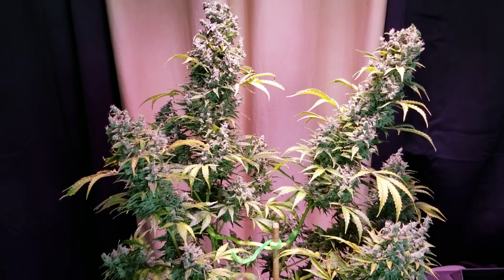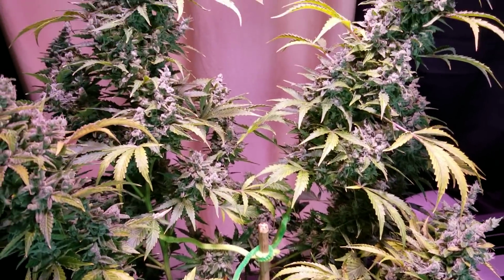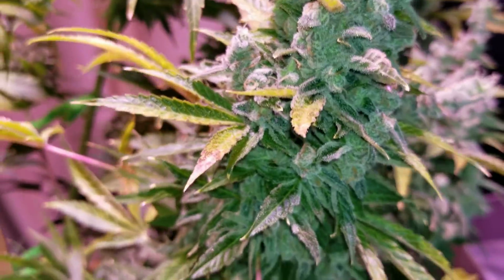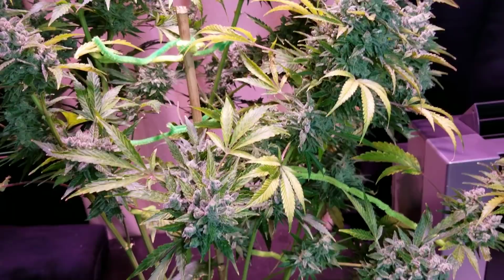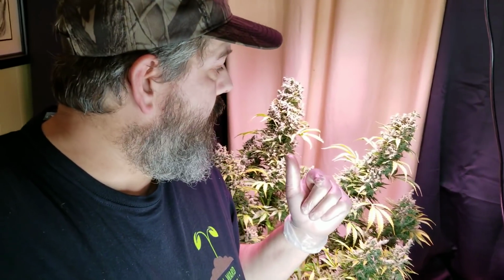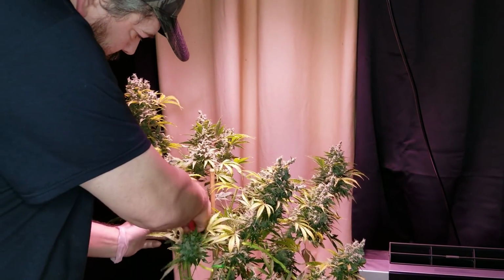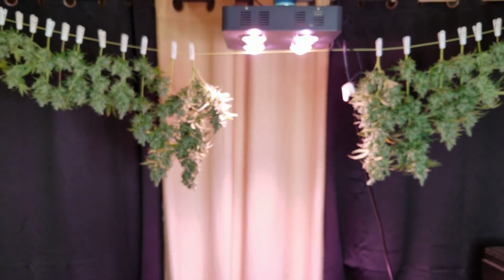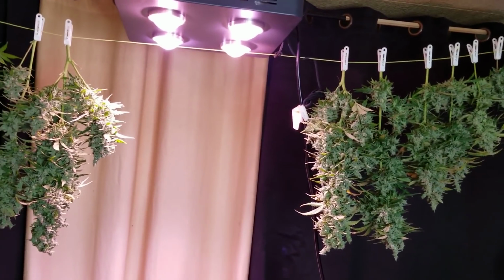Massive AVT Autoflower Harvest With An Inside Look At Foxtails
Check this Alien Vs Triangle Autoflower out and learn how to differentiate between "Good" and "Bad" foxtails.

This Video Is For Adults 18+ ONLY.   I Am A Legal ACMPR Licensed Medical Cannabis Grower.

Amazon Links of some of the products i use:
General Hydroponics MaxiBloom US
JERIA 12-Pack 5 Gallon Grow Bags: US
VIVOSUN 6 Inch Clip on Oscillating Fan: US
Illuminated Jewelry Loupe Magnifier: US
iPower 19-Inch Leaf Bowl Trimmer: US
VIVOSUN 6 Inch 440 CFM Inline Fan: US
GROWNEER 3-Pack Pruning Shear: US
VIVOSUN 315W Ceramic Metal Halide Light: US
Hydrofarm Green Saucer 14", Pack of 10: US
General Hydroponics MaxiGro: US
Hydropics/TopoGrow 800w Led Grow Light: US
iPower Heavy Duty Rope Clip Hanger: US
VIVOSUN 36"x36"x72" Grow Tent: US
Air Innovations 12" Swirl Cool Fan: US
AC Infinity CLOUDLINE T6: US

 If you wanna help me out with  bringing you better quality content, I've added a PayPal donation button on the bottom of the header on my channel page.. Any donations are greatly appreciated..